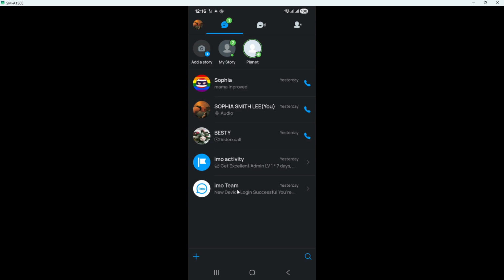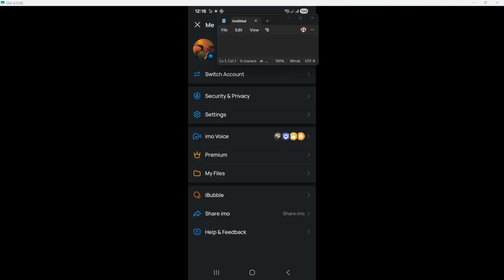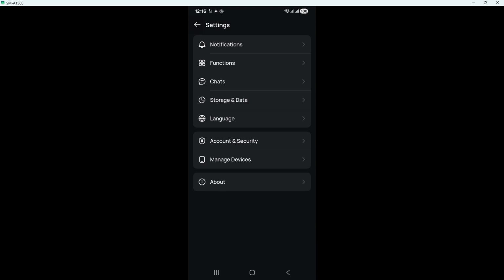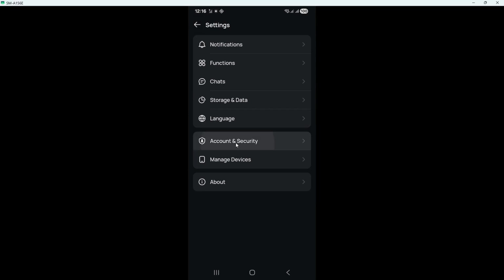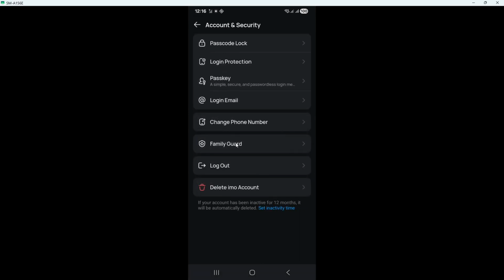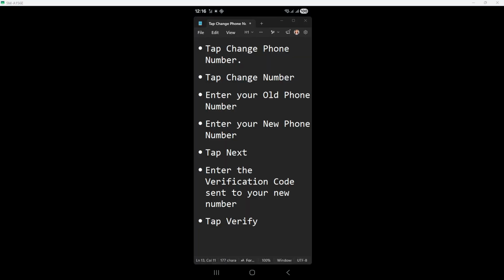How to Change Your Imo Number [2026 Full Guide]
How to Change Your Imo Number

In this video, we show you exactly how to change your Imo number.

Changing your Imo number not only enhances your privacy but also allows you to synchronize your account with a new phone number without losing your chat history. This can improve your user experience and help manage your connections more efficiently.

Technical Specs:
Software: Imo; Feature: Account Management.